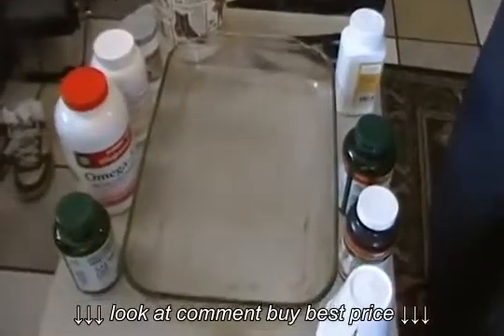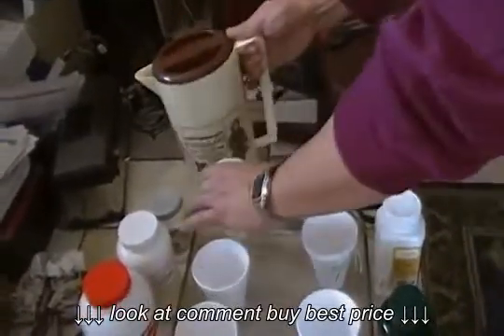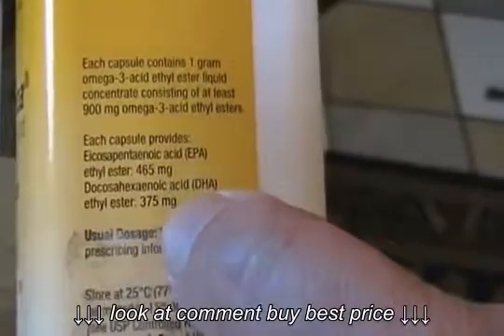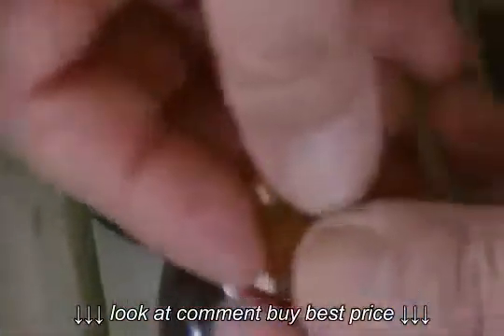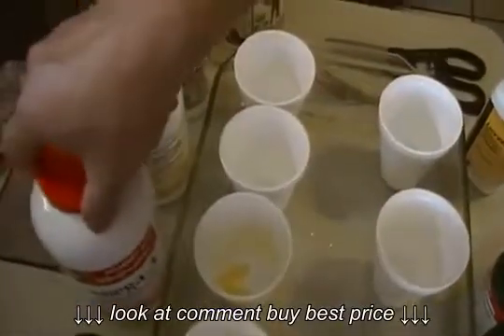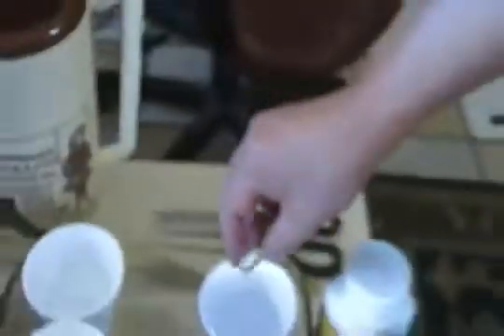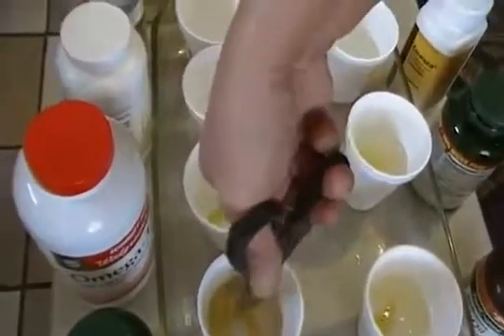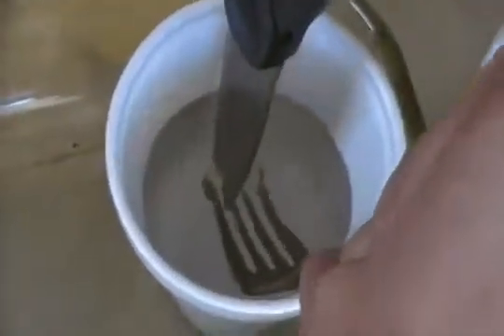What is the best Omega 3 fish oil You'll be the judge part1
What is the best Omega 3 fish oil  You'll be the judge part1, What is the best Omega 3 fish oil  You'll be the judge part1